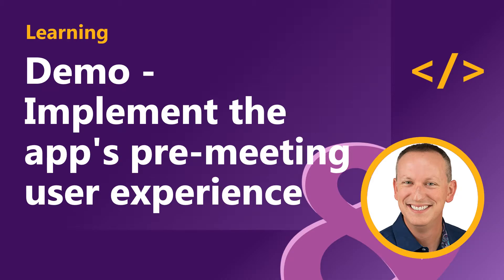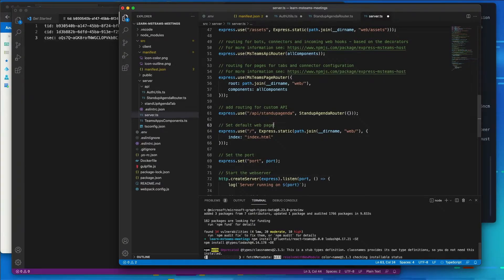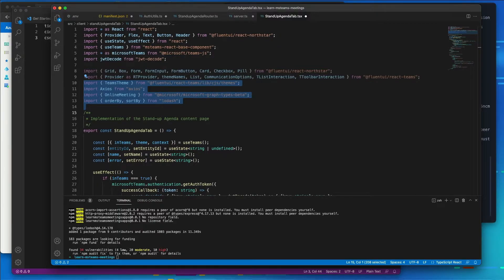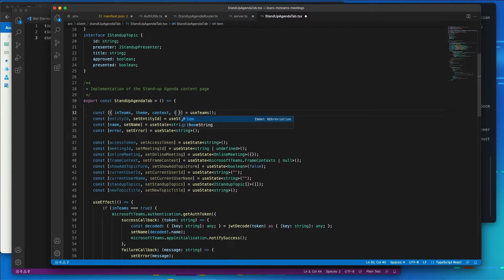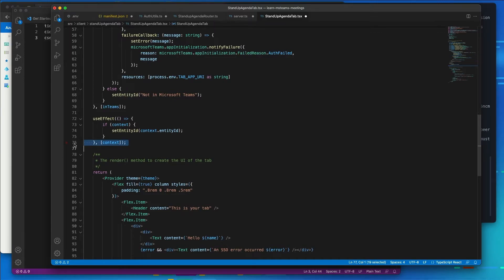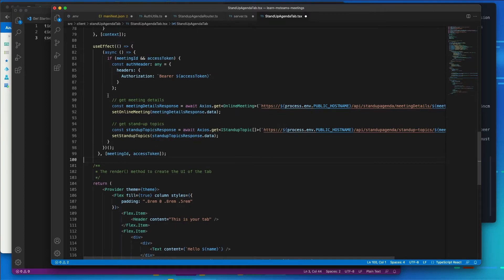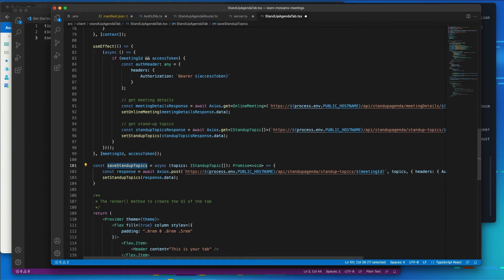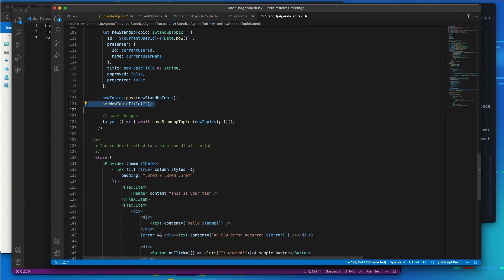DEMO - Implement the app's pre meeting user experience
Now that the Azure AD app is registered with the necessary permissions, the project is created, and our custom API is implemented, you can create the meeting app's first user experience!

This video is part of a series in a playlist and is associated with a Microsoft Learning module: 'Create interactive meeting apps for Microsoft Teams'.